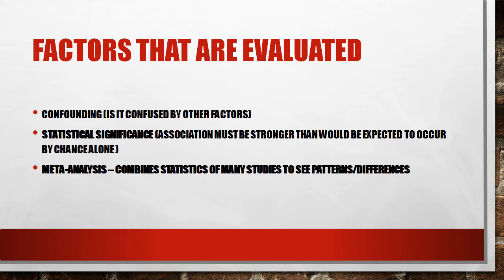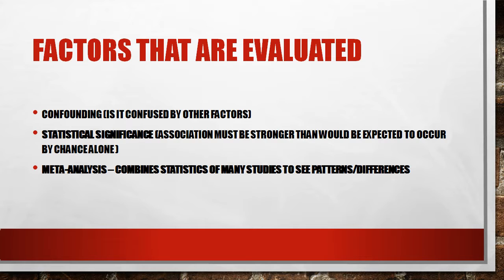EMF Studies Series: How are EMF Studies Evaluated?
In this video, I am going to talk about How are EMF Studies Evaluated?